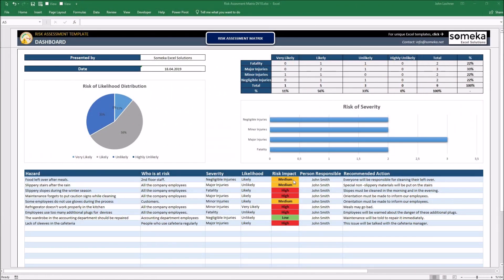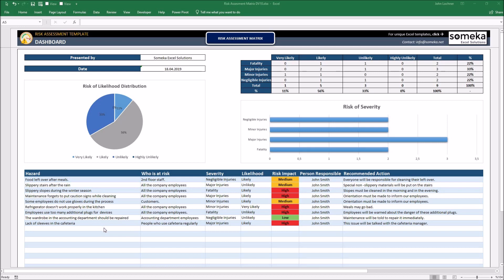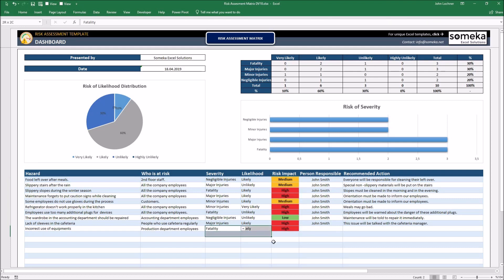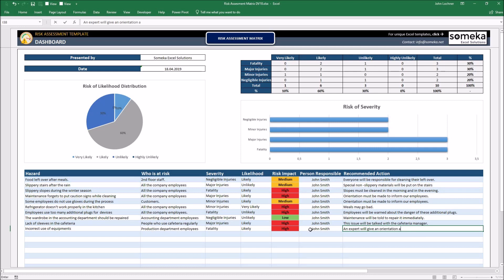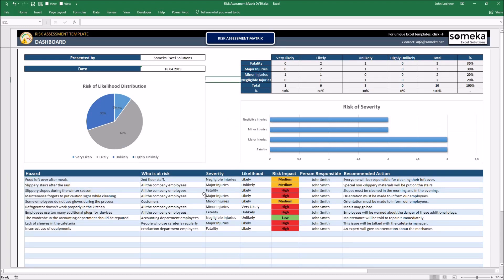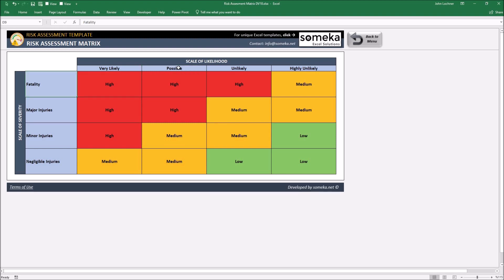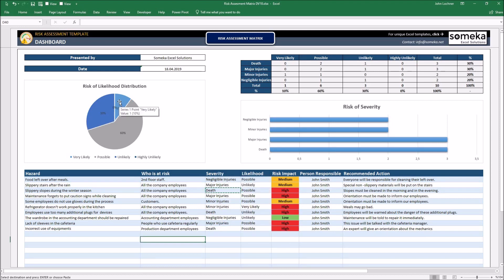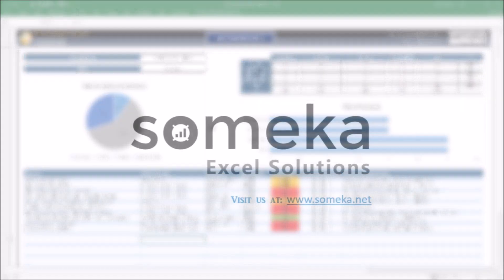Risk Assessment Template | Hazard Identification in Excel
This Risk Assessment Excel Template will help you to manage and control all the risk that your company may have within a visual dashboard view. Basically, the tool divided into 2 sections:

➤ Dashboard involves a systematic examination of a workplace to identify hazards, assess injury severity and likelihood to reduce risks.

- Hazard
- Who is at risk
- Person Responsible
- Recommended Action columns
- Severity and Likelihood

➤ Risk Assessment Matrix calculated by the risk assessment matrix right after putting values for likelihood and severity. It is mainly used to assess the consequence, likelihood and overall risk rating of a safety hazard.

- Scale of Likelihood
- Scale of Severity

Risk Assessment Template Features Summary:
# Easy to use risk management form
# Professional design for presentations
# Full Print Ready
# Informational side-notes included